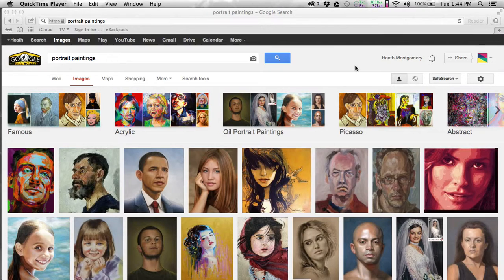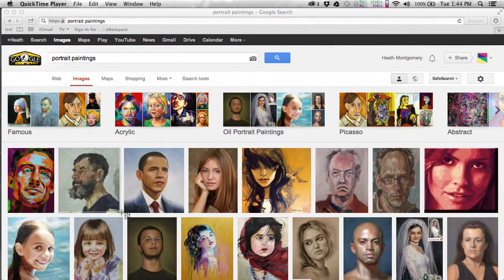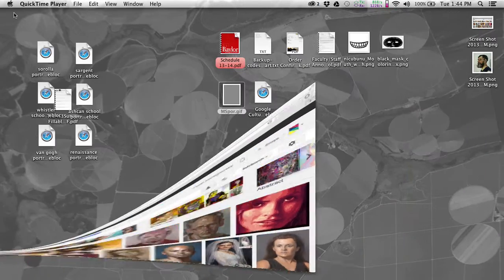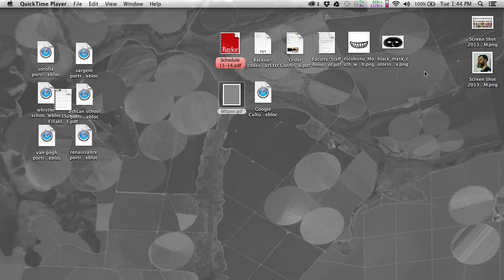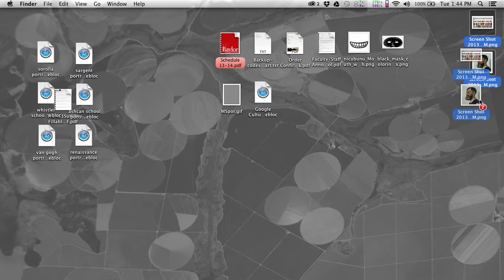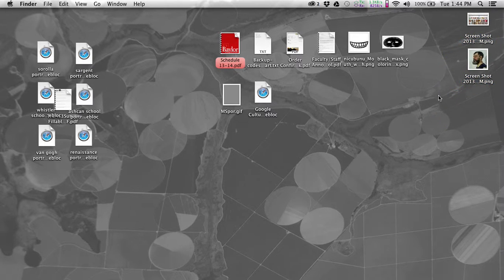This video describes how to screen capture on a mac and windows machine.